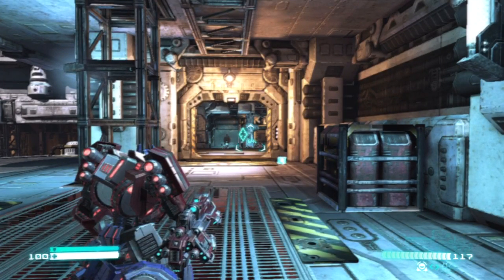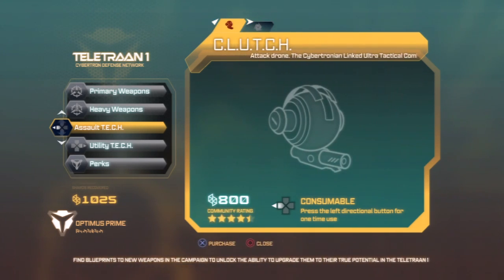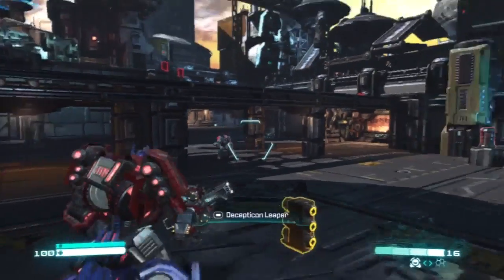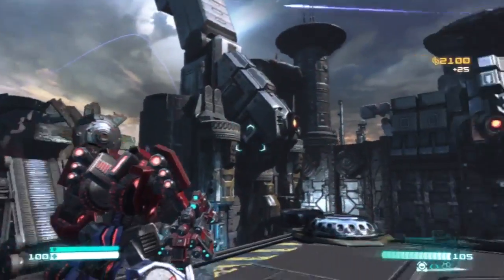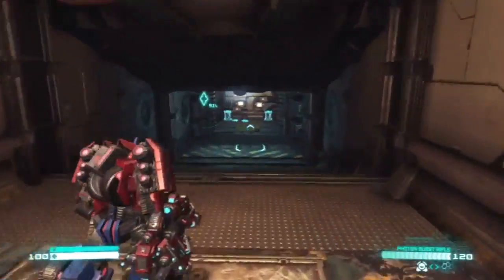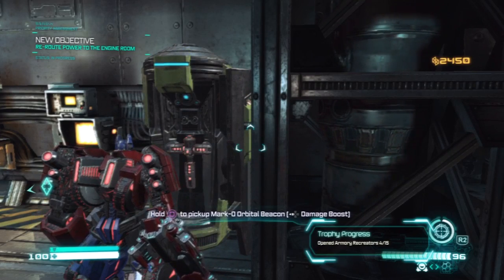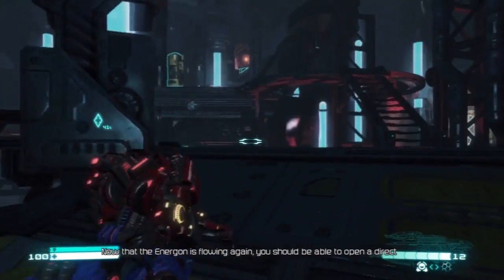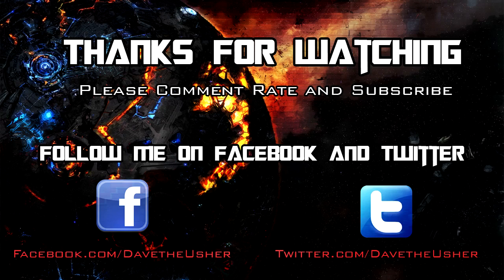★ Transformers Fall of Cybertron - Part 3 - Campaign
Transformers Fall of Cybertron War for Dark Moon WFC FOC UPC 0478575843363 Game Replay Lets Play DavetheUsher Sony Playstation X-Box 360 Nintendo Wii PS3 third-person shooter Autobot Decepticon animated cartoon Optimus Prime Megatron Energon Starscream Hasbro High Moon Studios Peter Cullen walkthrough guide 720p high definition HD Quality Review commentary Frank Welker playthrough FAQ help tips mission full 1st gameplay videogames campaign prologue live Multiplayer Team Deathmatch Conquest Capture the Flag Escalation Co-Op new early release demo

I appreciate and am very grateful to any who donate to me. Mainly PS3 and Wii games.